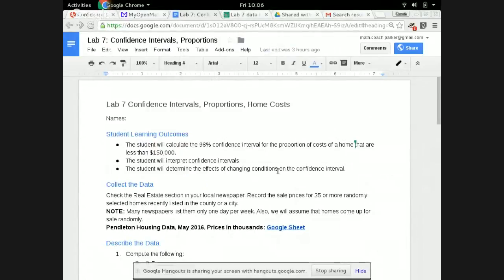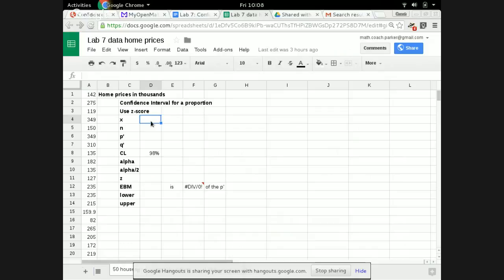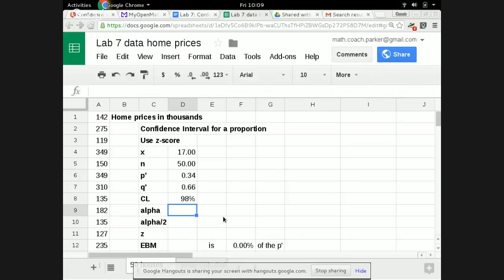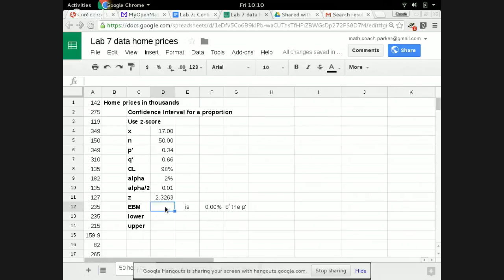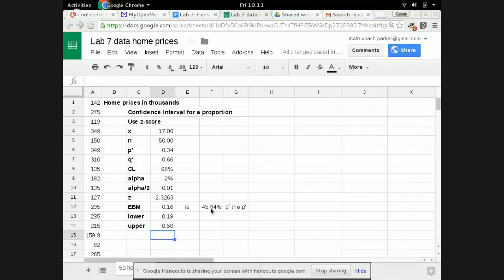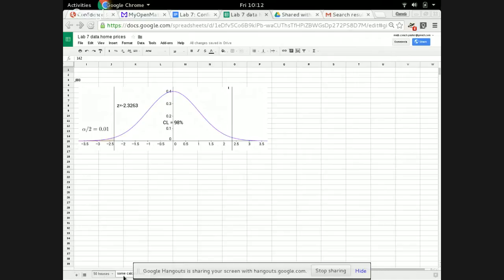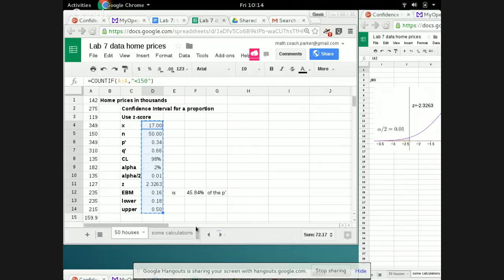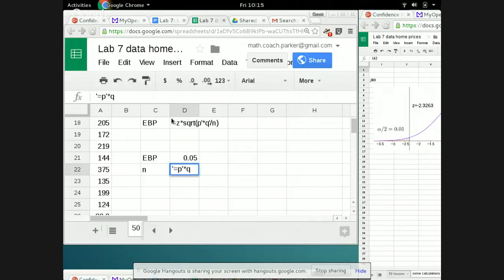Confidence Intervals for Proportions